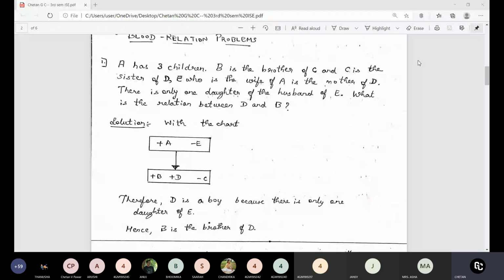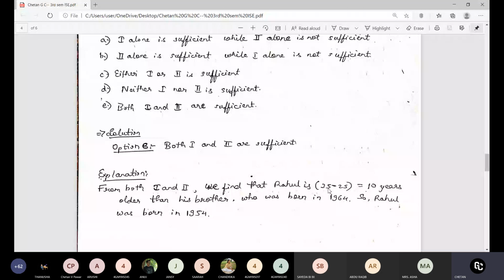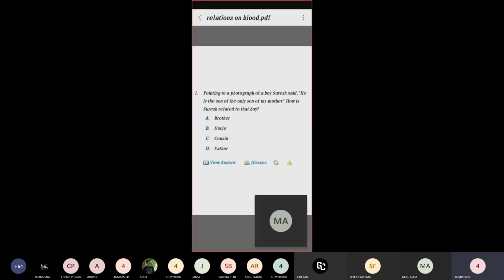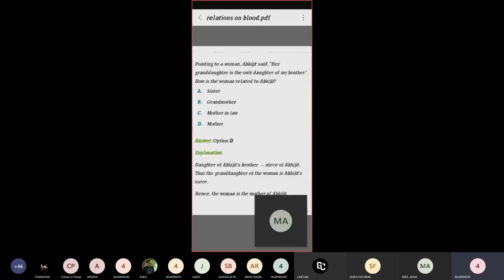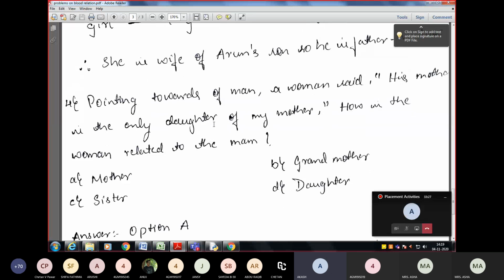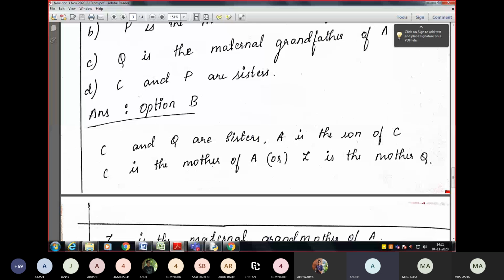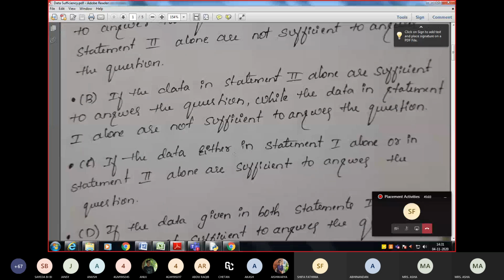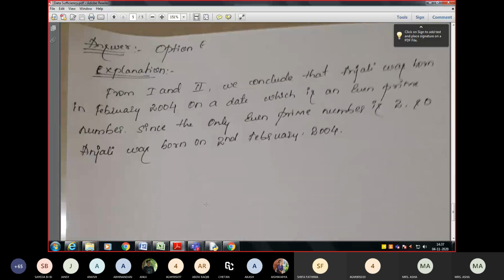04-11-2020 - Placement Activity 1. Problems on Data Sufficiency & 2. Problems on Blood Relation &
1. Problems on Data Sufficiency , Chethan, 3rd ISE, Akash, Anush, 5th ISE
2. Problems on Blood Relation , Dravya, 3rd ISE, Shifa, 5th ISE